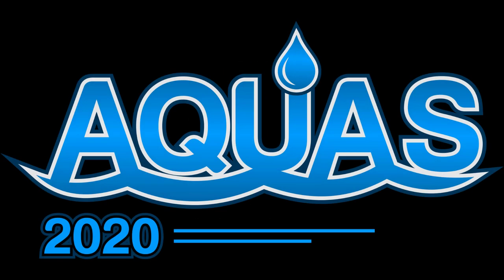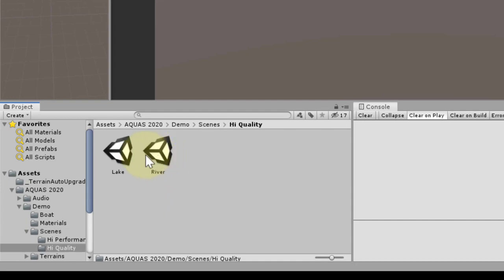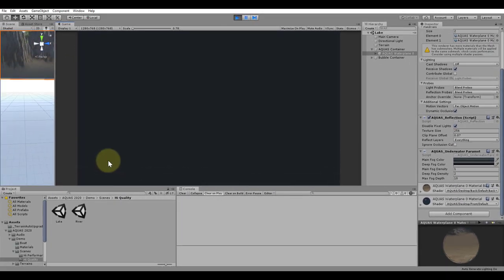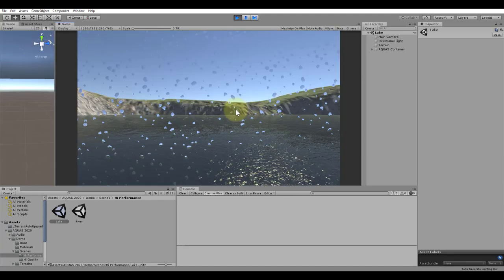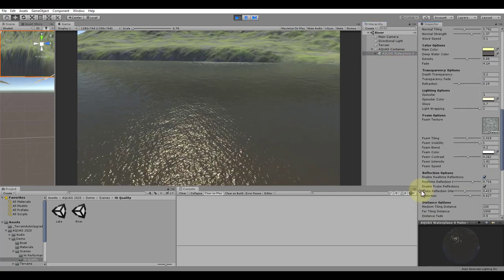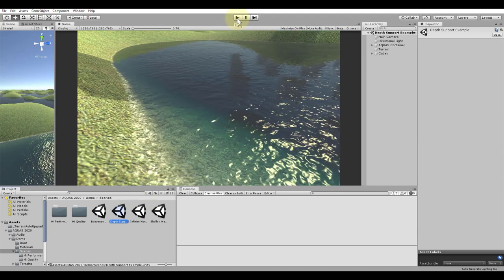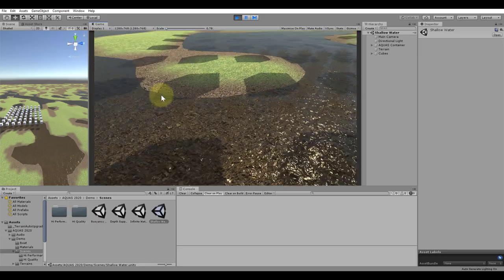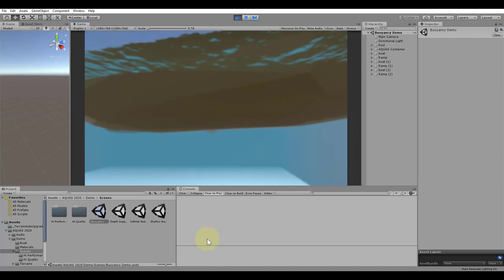AQUAS 2020 Tutorial - The Demo Scenes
This tutorial for AQUAS 2020 will give you a brief overview over the demo scenes and what you should see whan you run them. If you get the same results as me in the video, AQUAS is working fine.